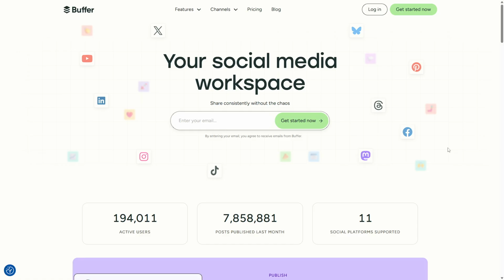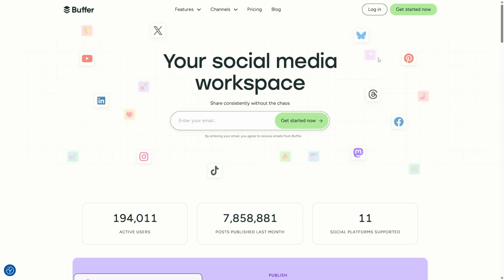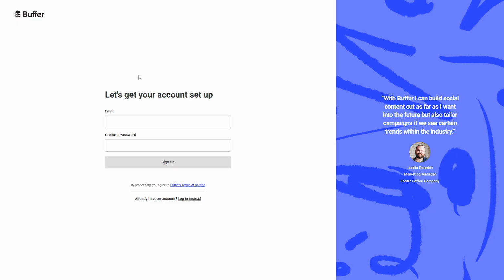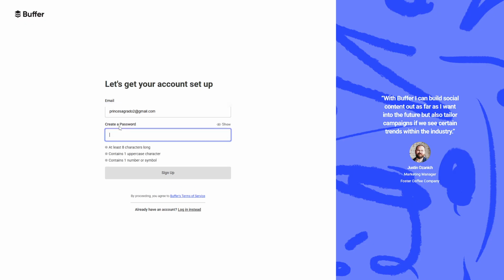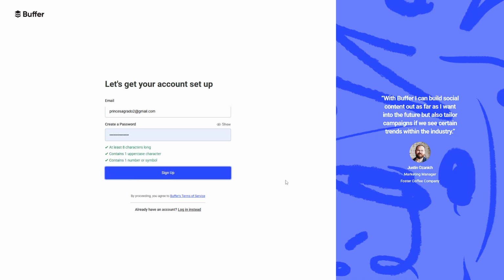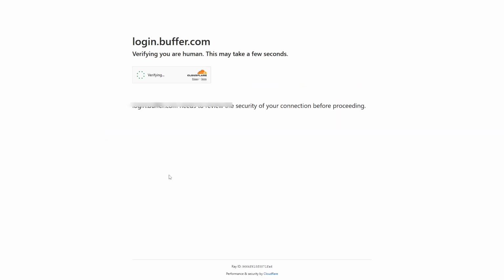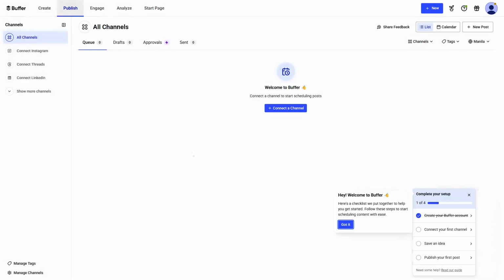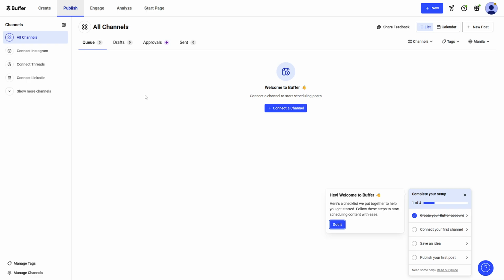How to Create a Buffer Account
📱 How to Create a Buffer Account (Step-by-Step for Beginners)

Want to schedule your social media posts easily? In this quick and easy tutorial, I’ll show you how to create a Buffer account — perfect for beginners, content creators, marketers, and small business owners looking to save time on social media management.

✅ In this video, you’ll learn:

How to sign up for a free Buffer account

How to connect your social media profiles (Instagram, Facebook, X, etc.)

How to set up your publishing schedule

Tips to start posting and analyzing your content

📊 Buffer is one of the best tools for managing multiple social media accounts in one place — and with this guide, you’ll be ready to go in just minutes!

Want to improve your online presence? This quick tutorial shows you how to create a Buffer account, a top social media management tool, and begin social media scheduling. Perfect for small business owners and creators looking to automate their content calendar!